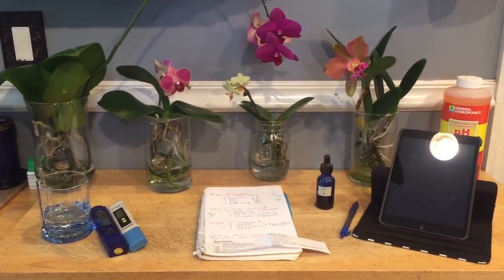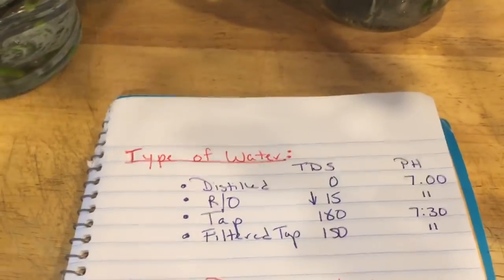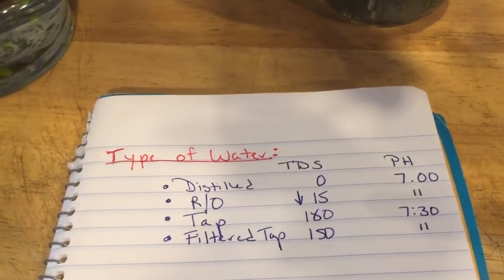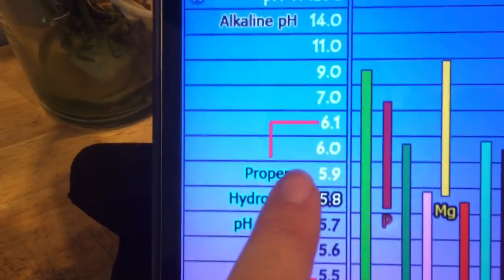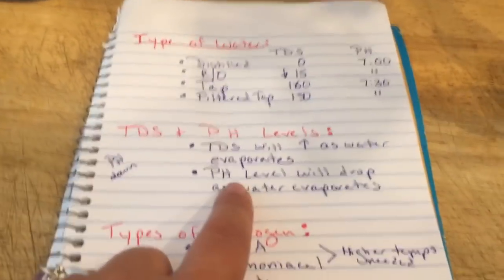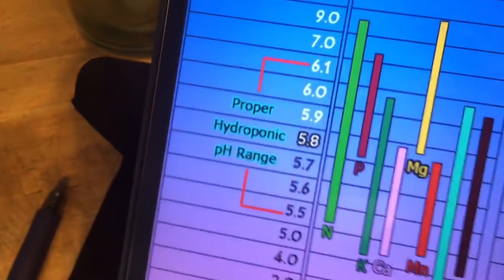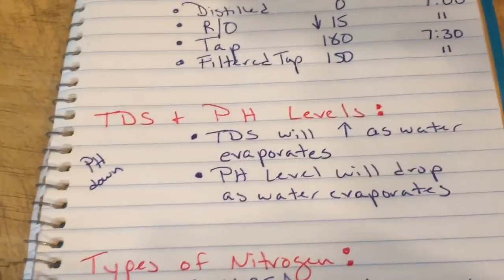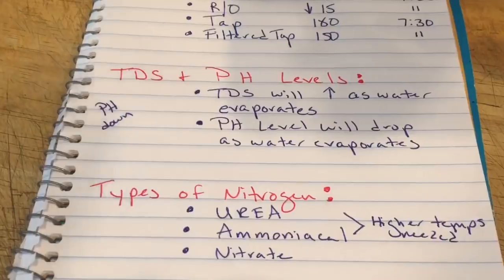Fertilizing Orchids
Types of Water
TDS and PH levels
Types of Nitrogen
Marco and Micro nutrients
How often